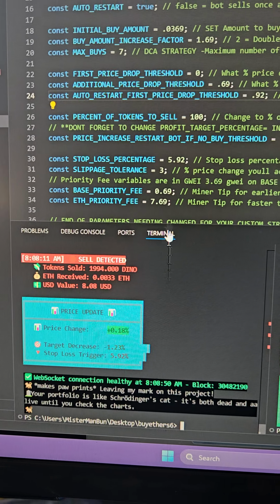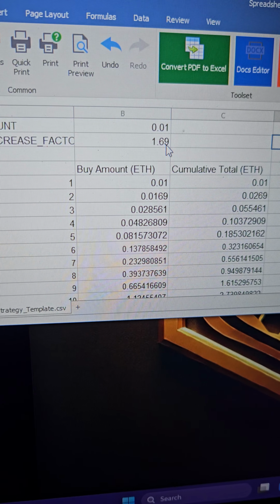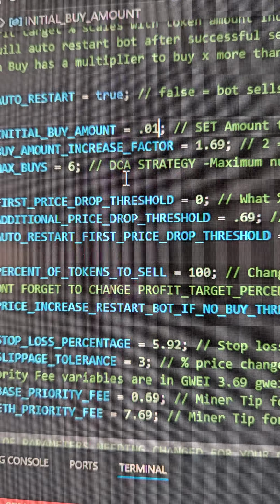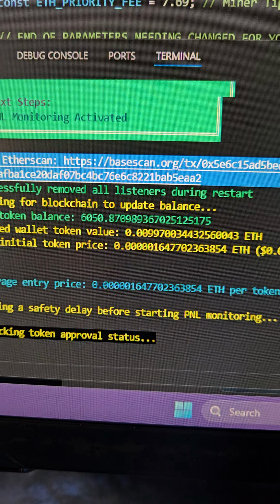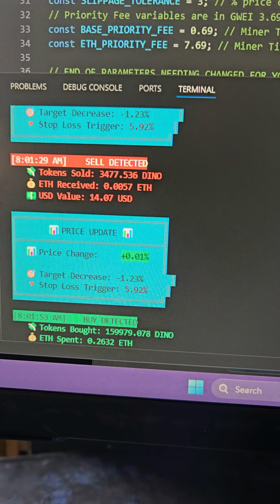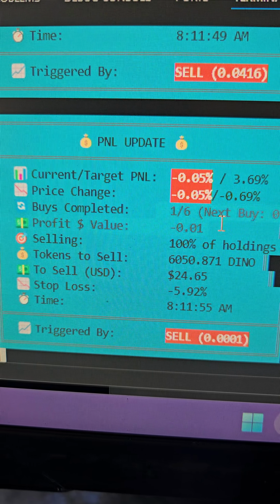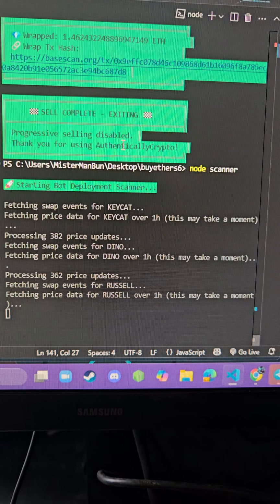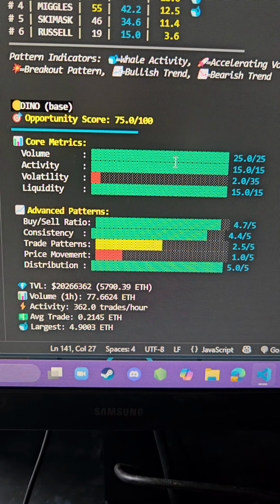How to run the autonomous dca grid strategy bot